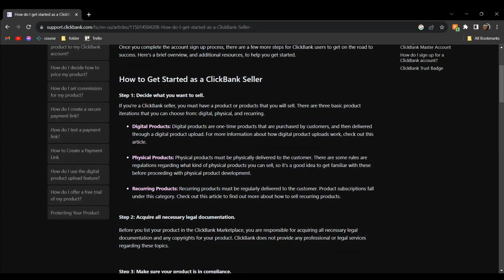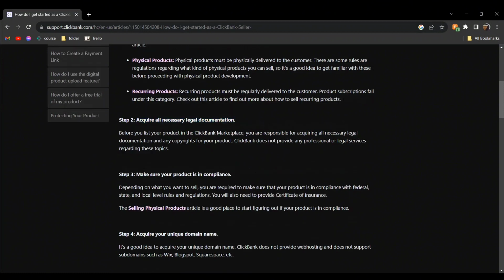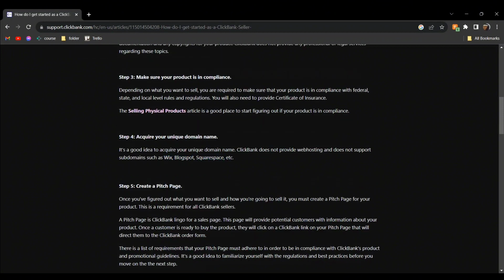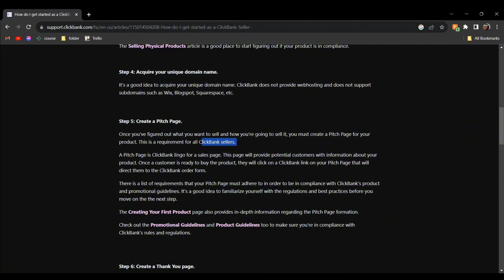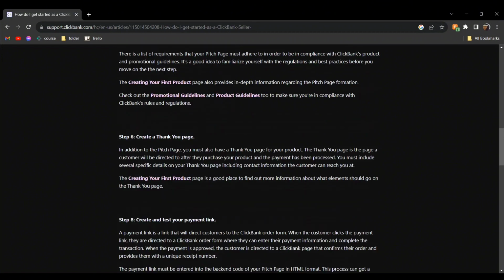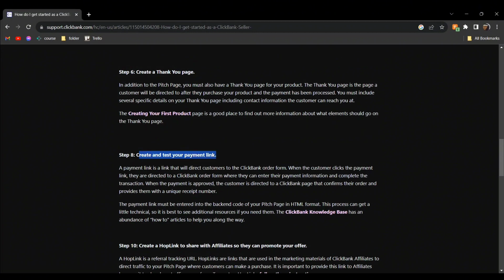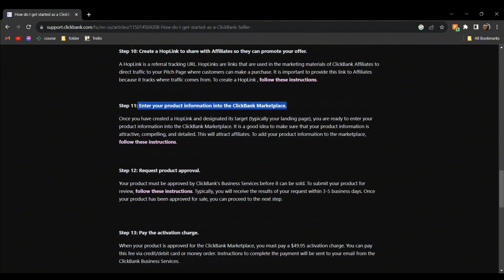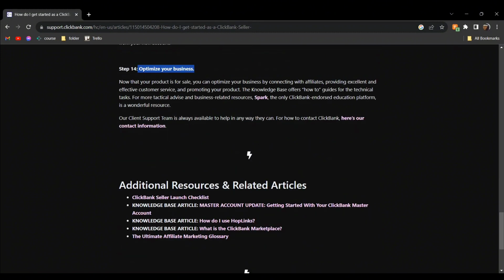How to Create And Sell A Product On Clickbank (New Guide 2023)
Welcome to the Knowledge Web!📺

In this tutorial, we'll guide you through the process of How to Create And Sell A Product On Clickbank. We've broken it down into easy-to-follow steps to ensure you get the most out of it. this video is packed with valuable insights you won't want to miss. 🚀.  Make sure to watch until the end for all the key insights.